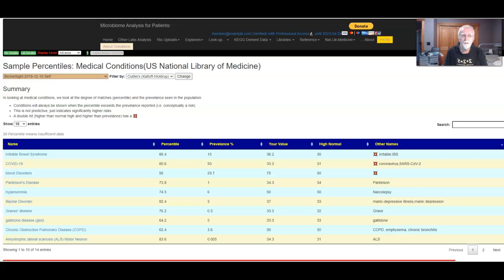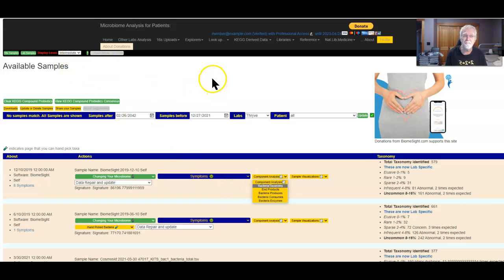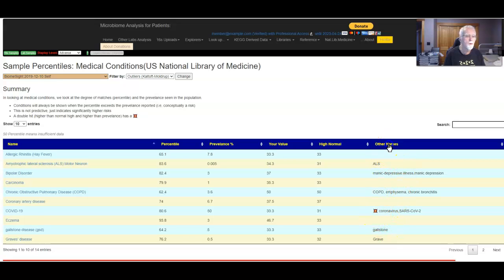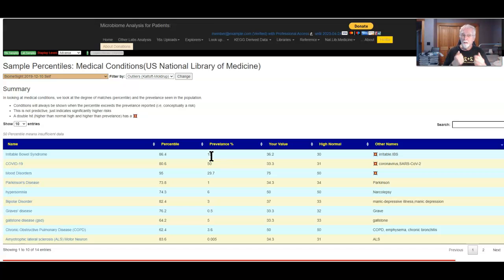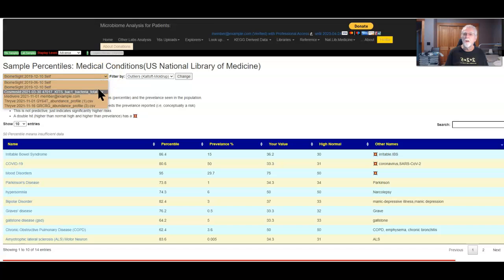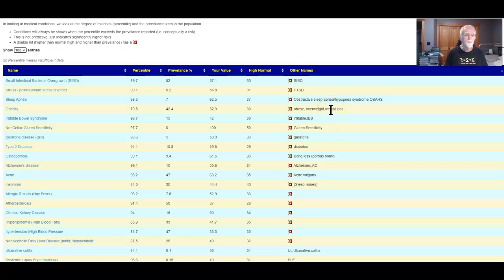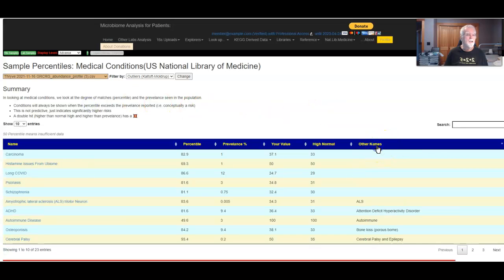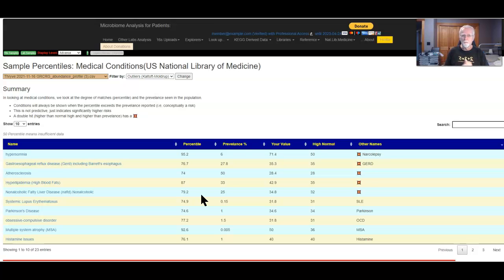Revised page predicting medical conditions from microbiome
Major revision on process of predicting possible microbiome related medical conditions